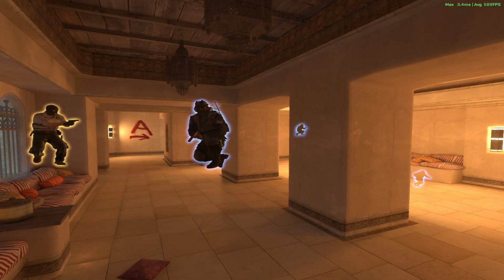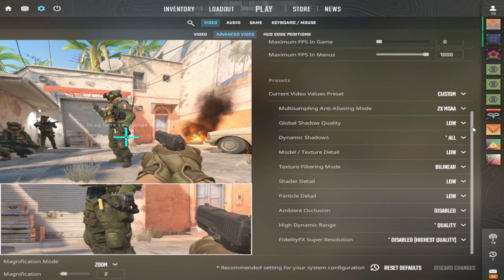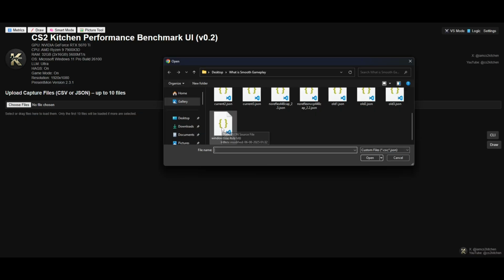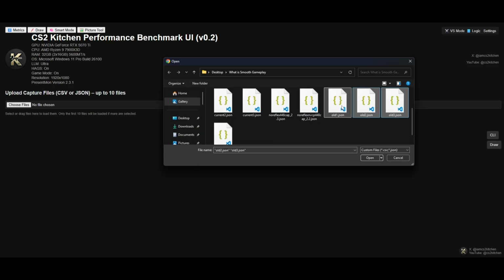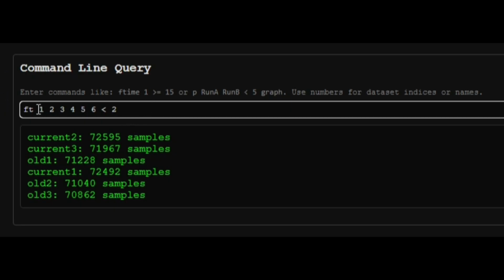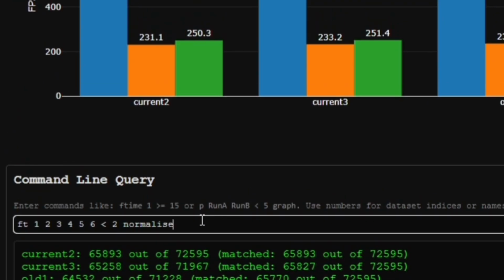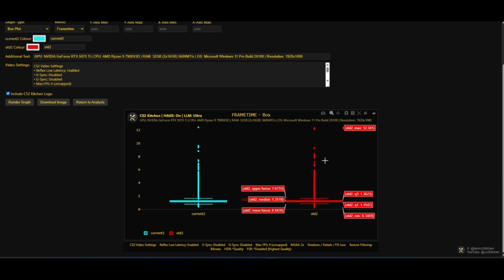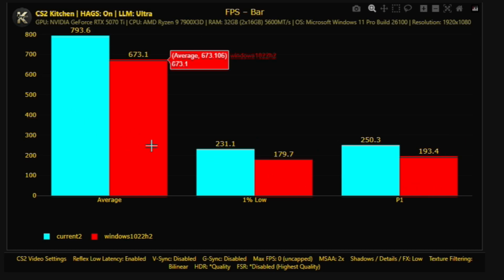Did CS2 Just Lose FPS? AnimGraph2 Update Tested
Timestamps:
0:00 - Intro
0:51 - Announcement
1:28 - Results